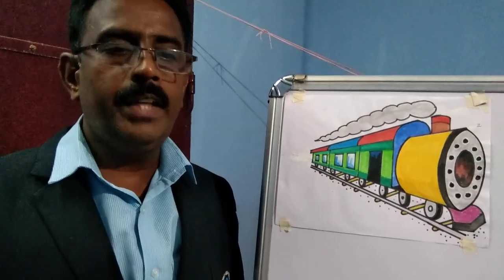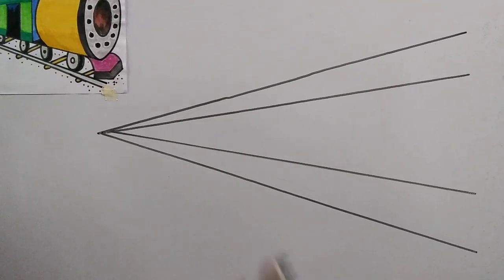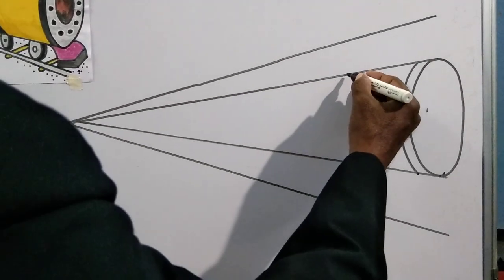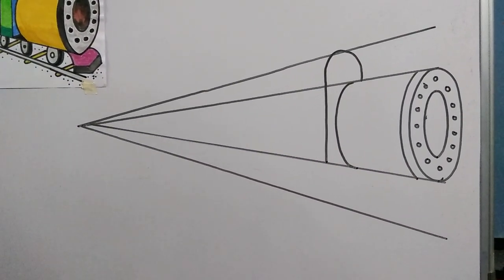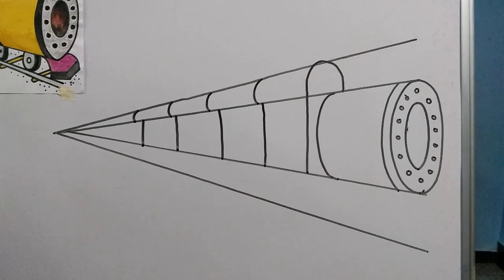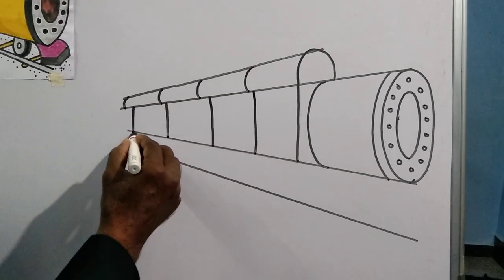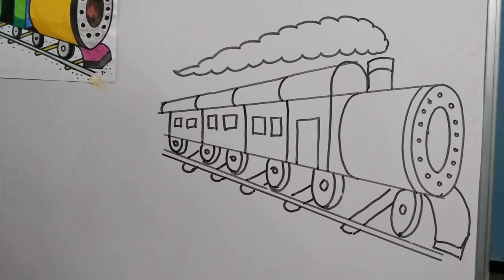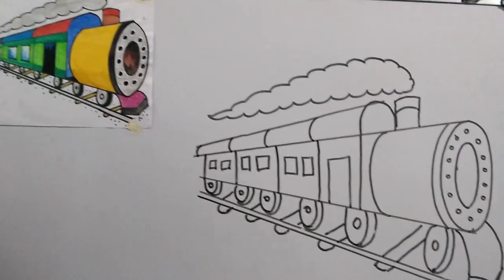How to Draw TRAIN using Alphabets V,J and Oval.